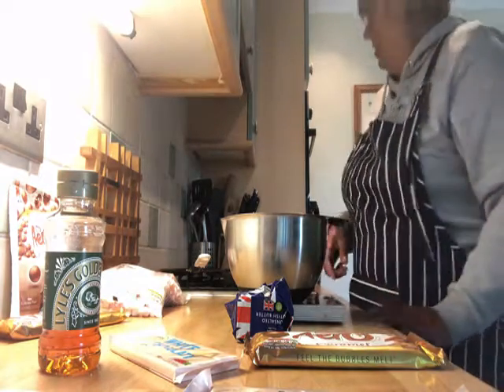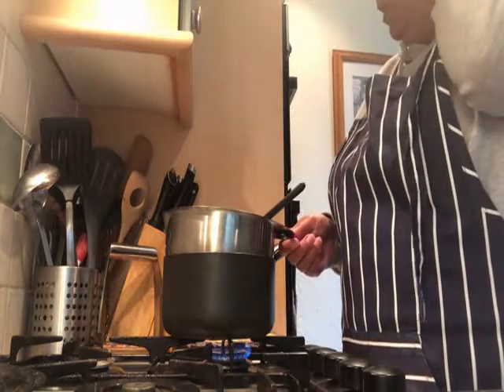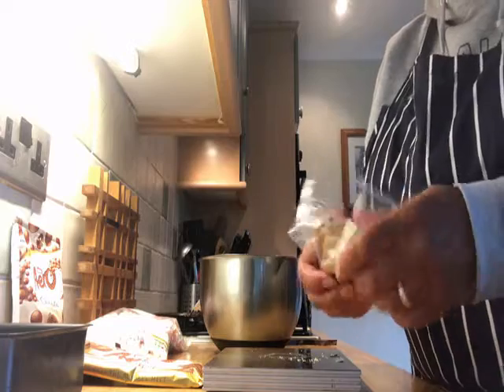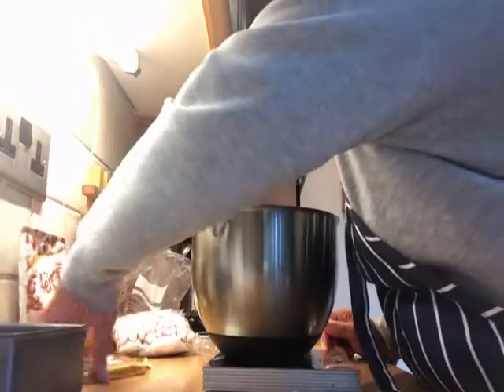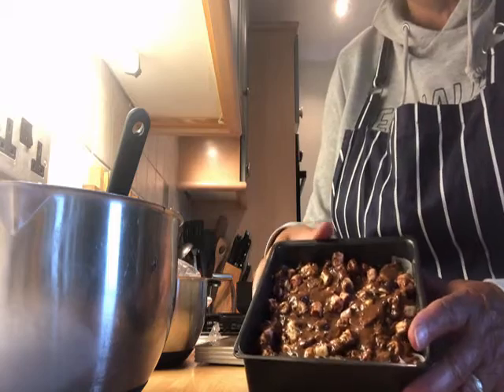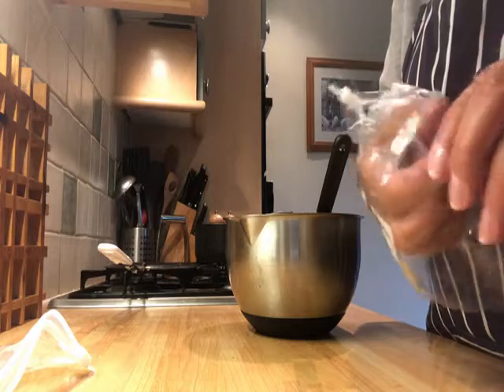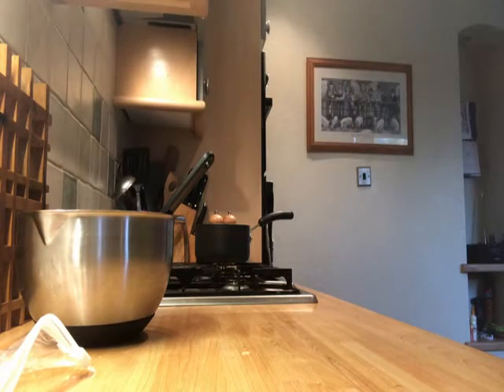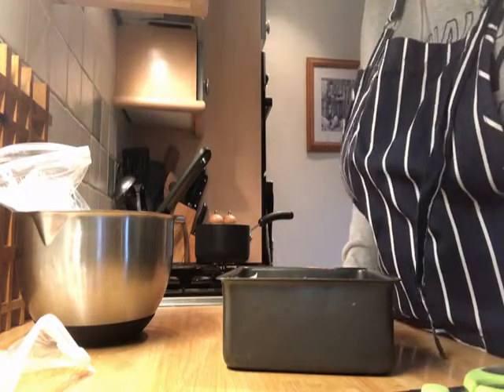Cooking with Vandi - Aero Rocky Road